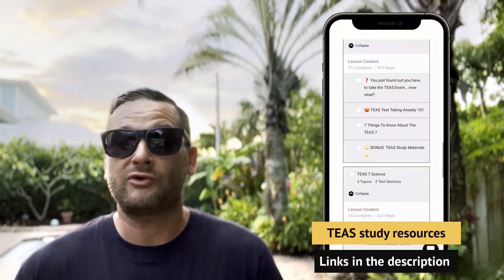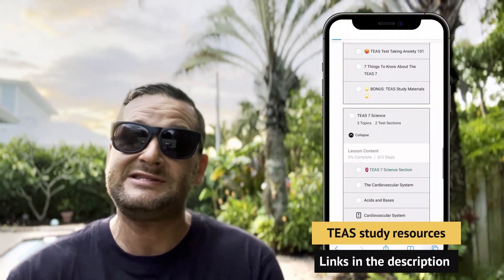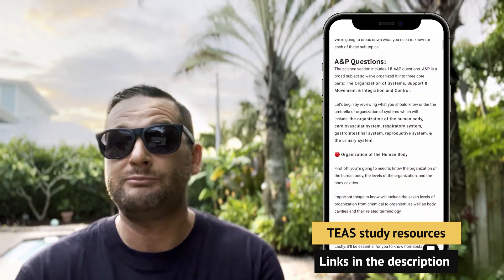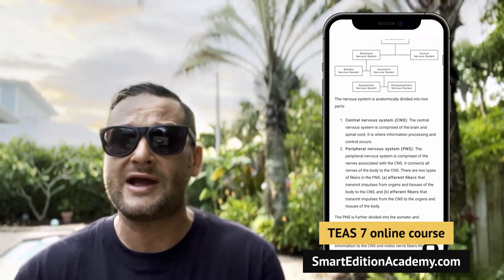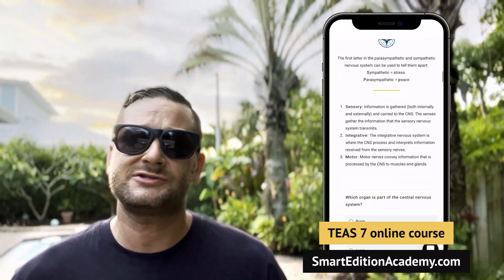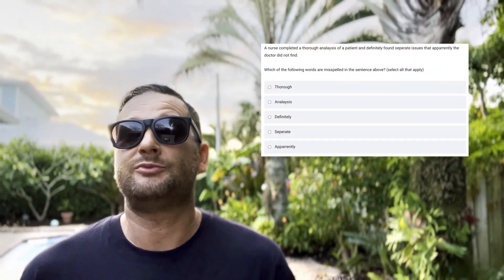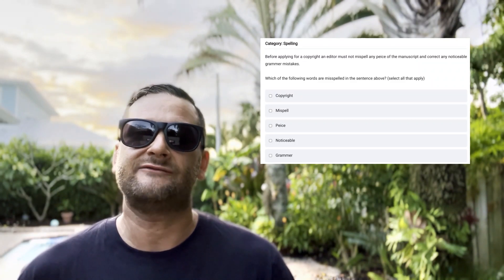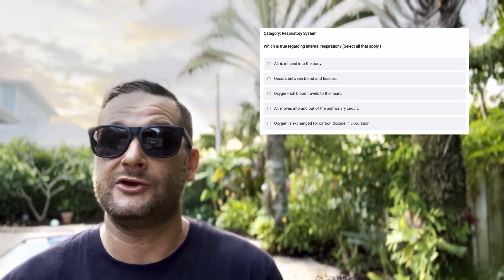TEAS 7 Alternative Question Types | What are the new question types on the TEAS 7? (with examples!)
This video goes over all of the new alternative question types that you'll see on the TEAS 7th edition. The test is still mostly multiple choice questions. However, you will encounter a few new question types, such as fill in the blank and hot spot questions. The TEAS test topics to study are still the same, just some questions will be formatted differently.

➡️ Connect with Nurse Melissa & Smart Edition on TikTok